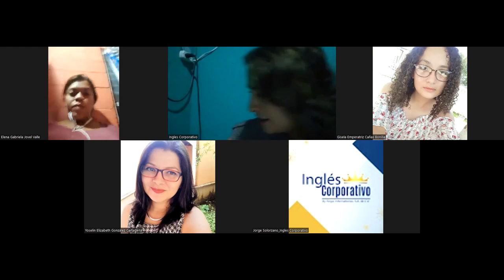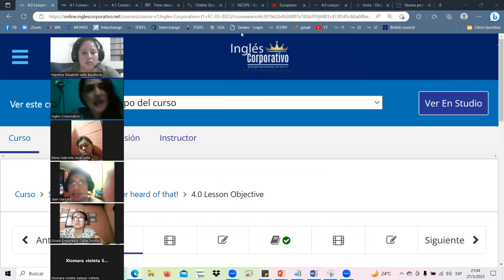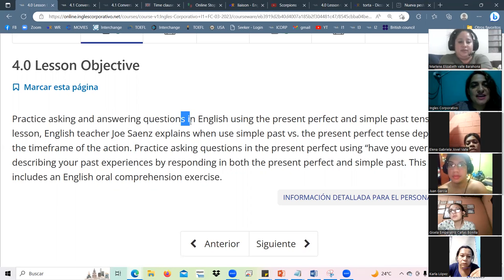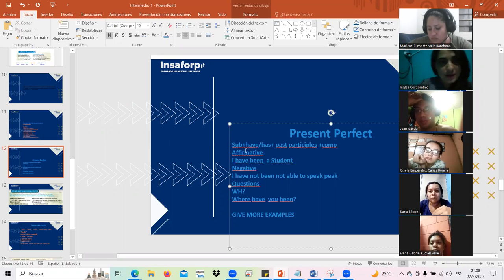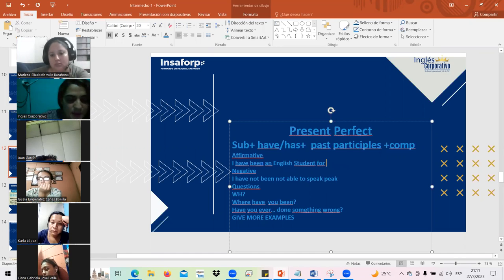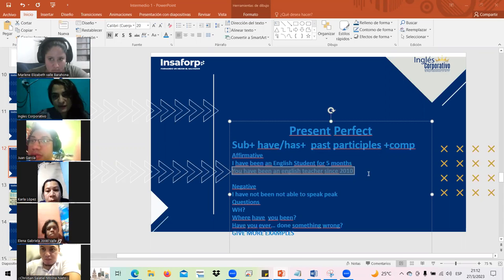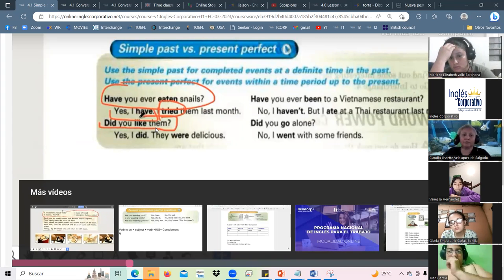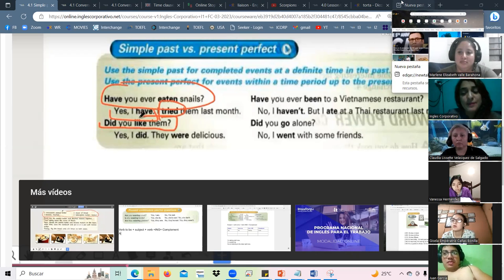SESION9-MAR.27.23 I1-01-9-10-PM-03-23 Landaverde, present pefect